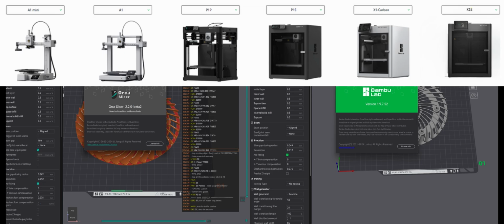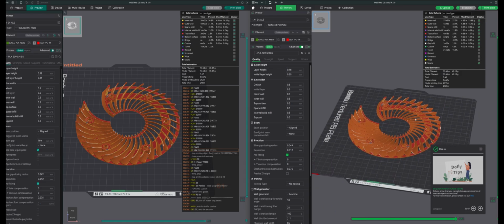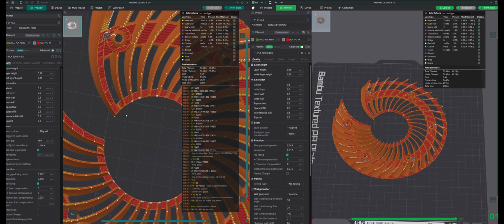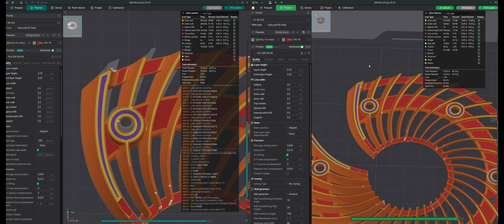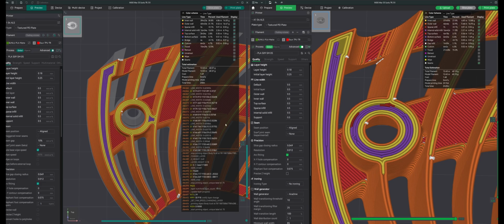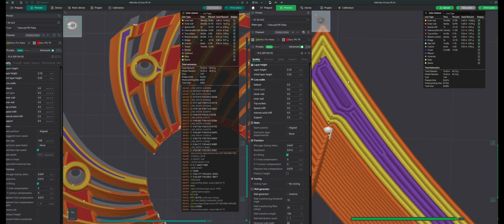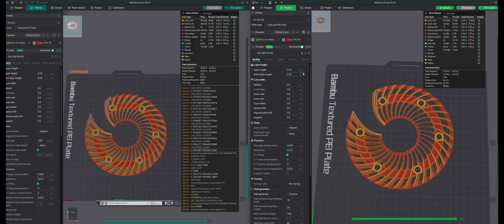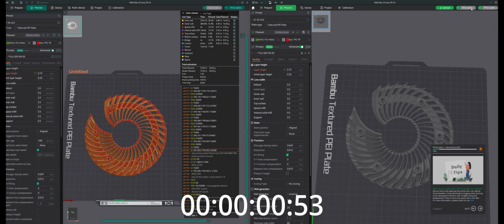Why for now Orca Slicer is better than Bambu slicer🚀 Best Slicer for Bambu Printers 2024 10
🛒 Pirate Eshop Prints and Projects

🚀 Support Pirate, check Aliexpress or just leave some positive comment and make my Day 🍕🍻